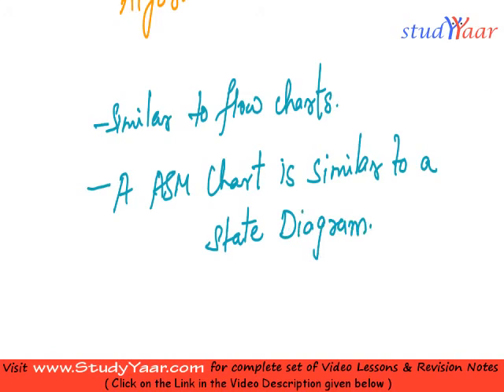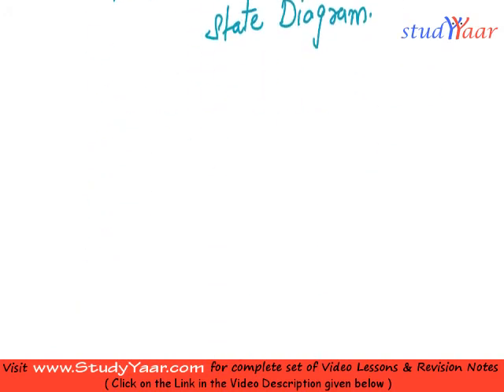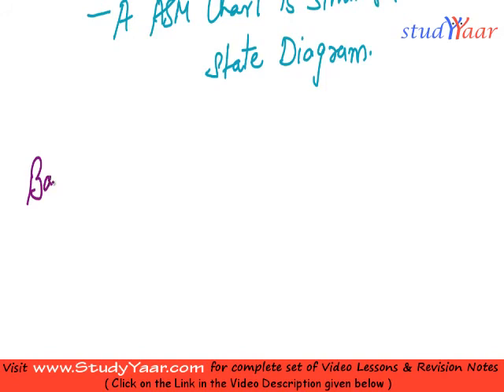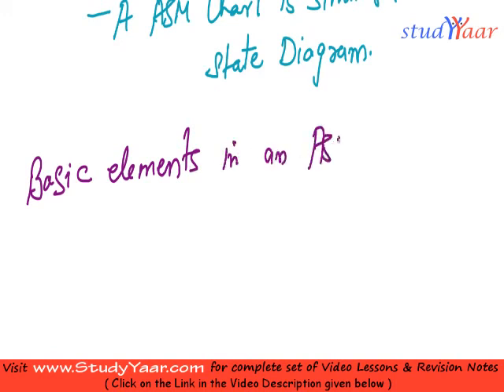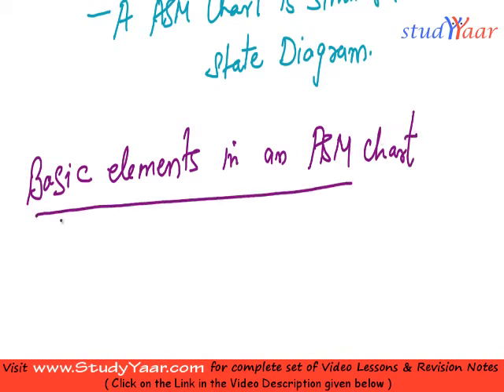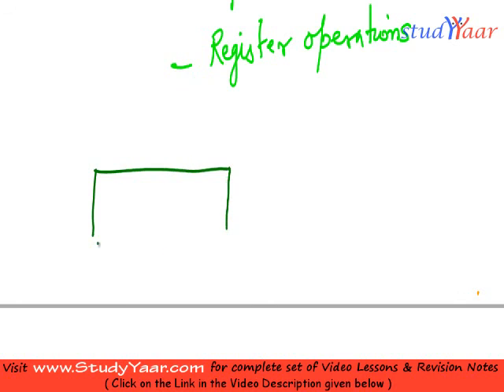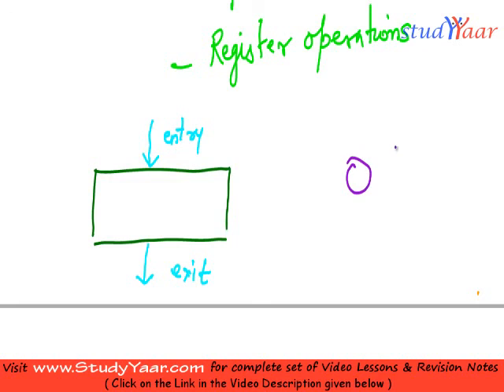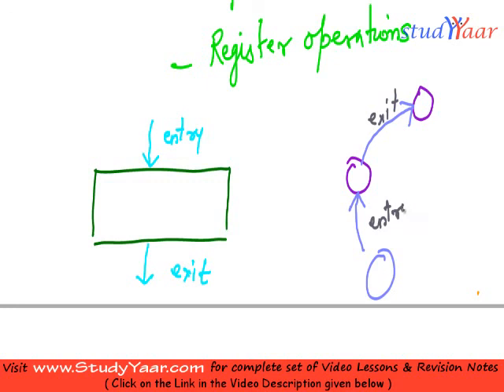ASM Charts - State Box, Decision Box, Condition Box, State Diagram to ASM chart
Introduction, State Box, Decision Box, Condition Box, State Diagram to ASM chart, Example , ASM to logic Circuit